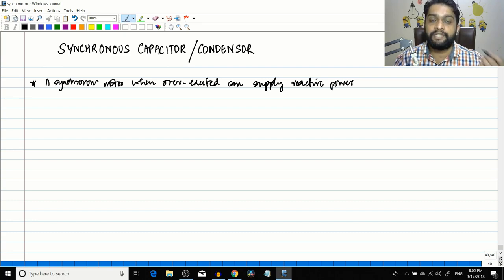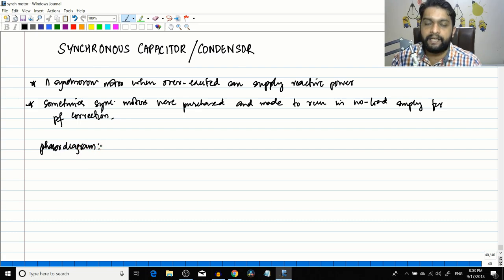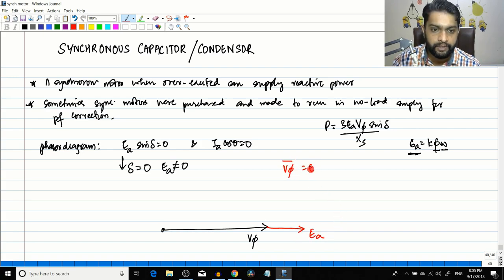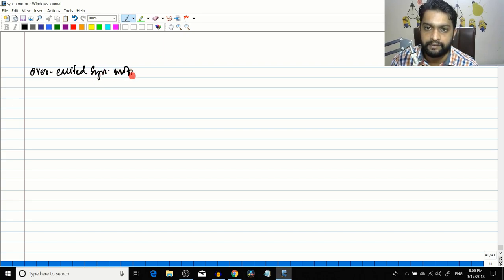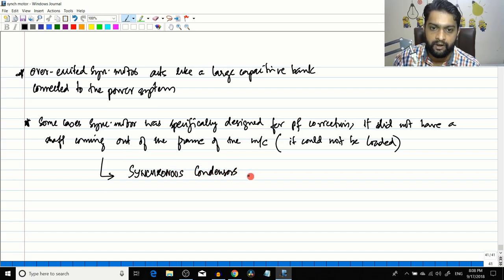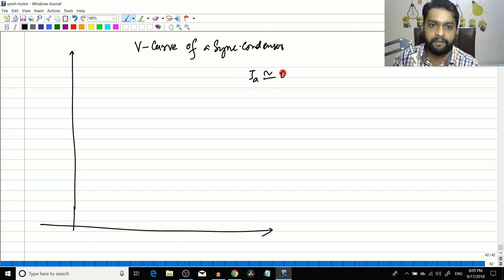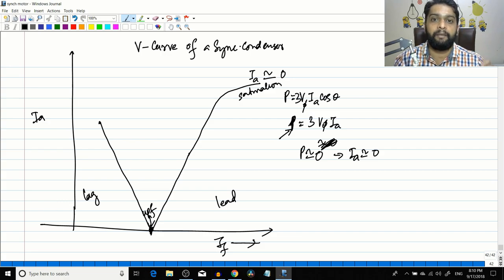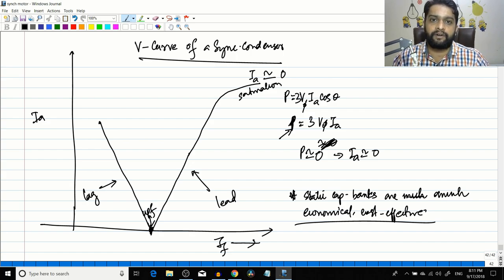#12 Synchronous Motor - Synchronous Condensor / Capacitor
Let us discuss the concept of Synchronous Condensor in this video